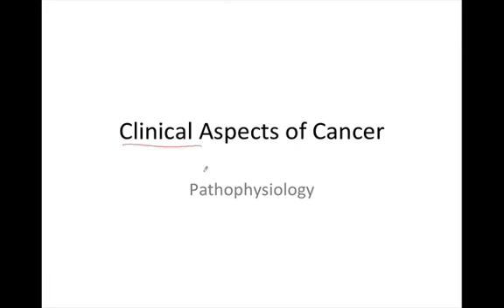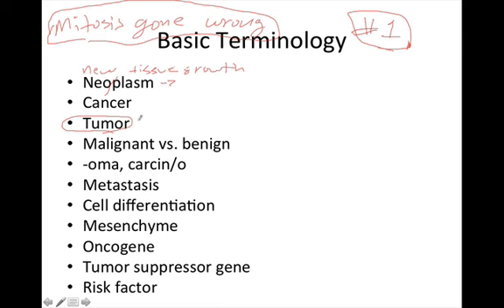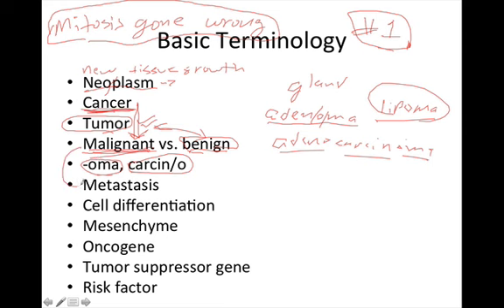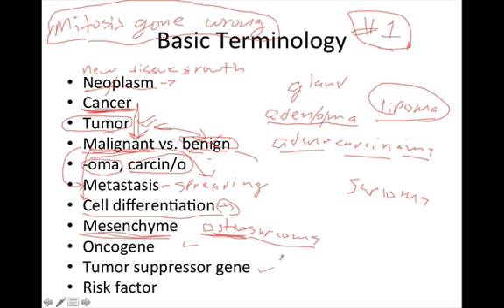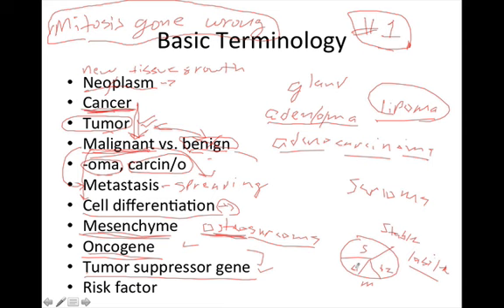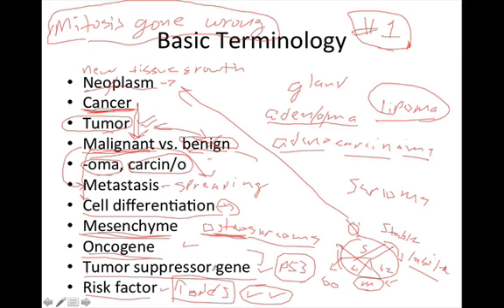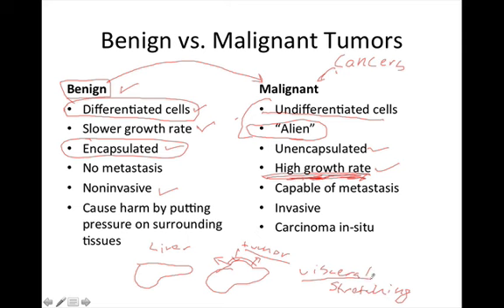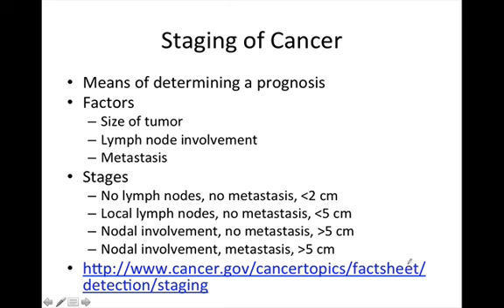Introduction to Cancer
This video covers basic terminology related to neoplasms and discusses the major differences between malignant and benign neoplasms.